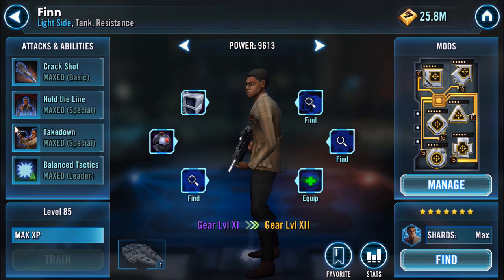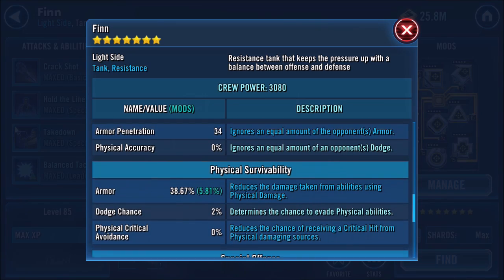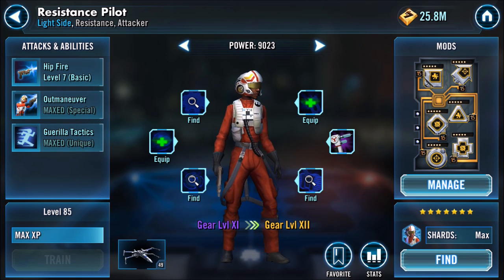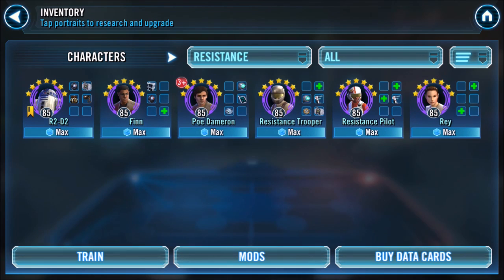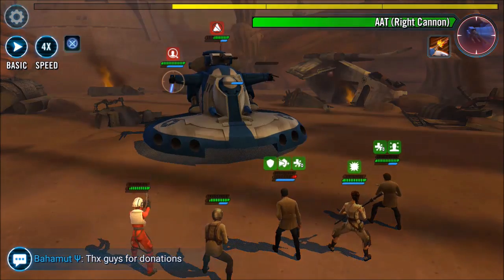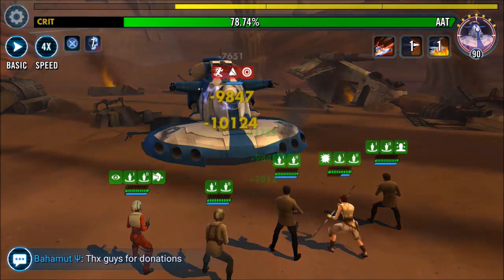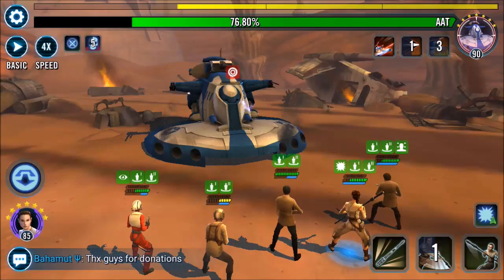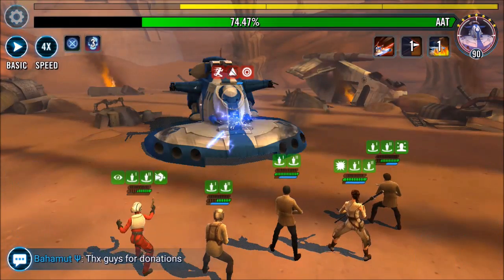Viva la Resistance- Phase 2 Tutorial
Hey guys, welcome back!   Today I'm excited to bring you all this tutorial for how to use a Resistance team with average mods.  Overall, this team can deal some massive damage, and may be one of the most fun teams to use in the raids currently, behind Clones of course ;).